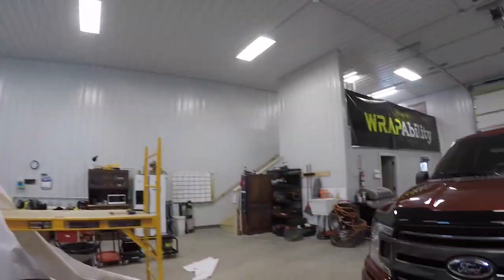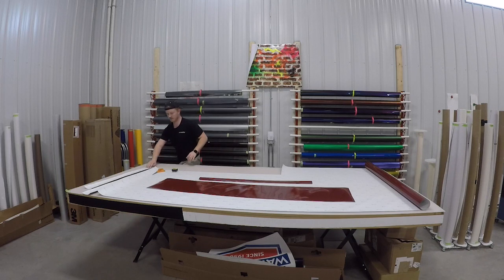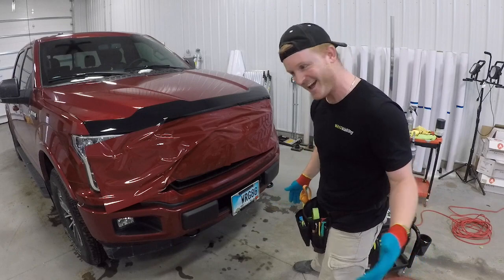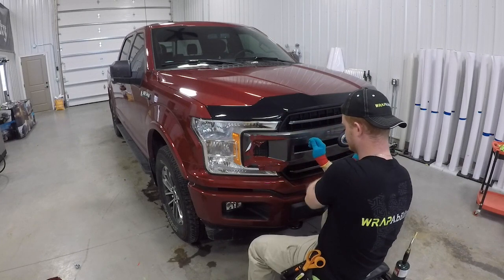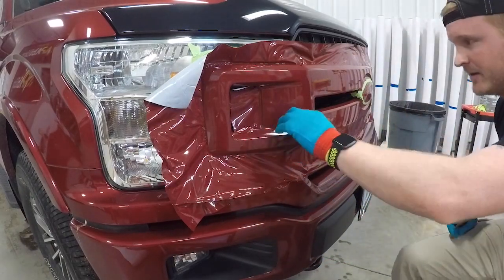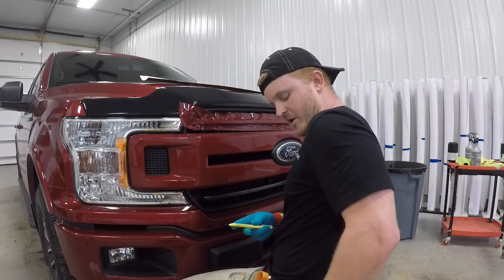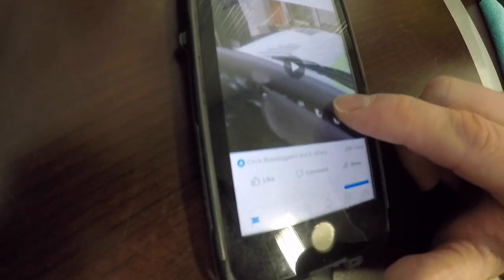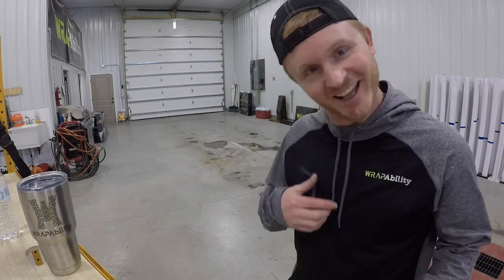Wrap Stars - Ep 1 - Grill Wrap (Pilot Episode)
Vehicle wraps in Sioux Falls have never looked this fun... A mix of how-to and good times inside our graphics shop, WrapAbility.

The pilot episode!!

Follow as we open up the shop and wrap a grill on a Ford pickup.  It doesn't go so great on the first try... or the second... but we got it and it looks great in the end.